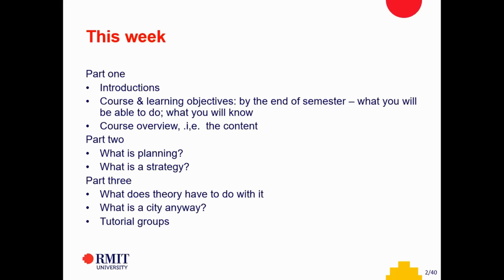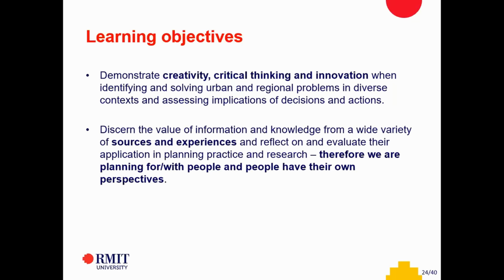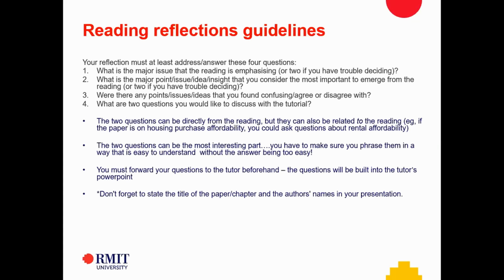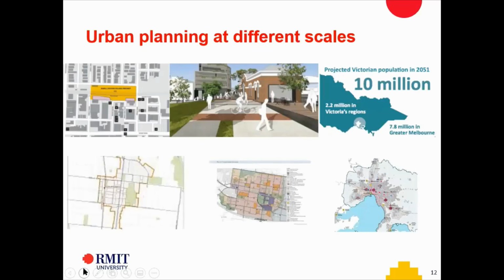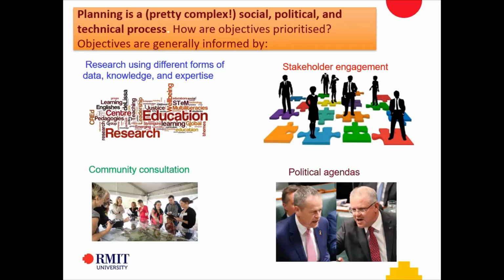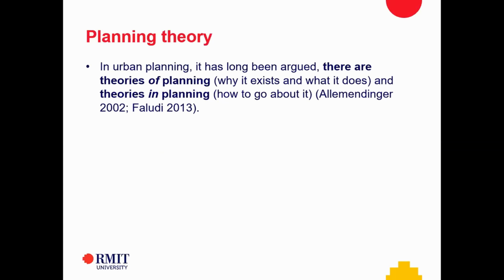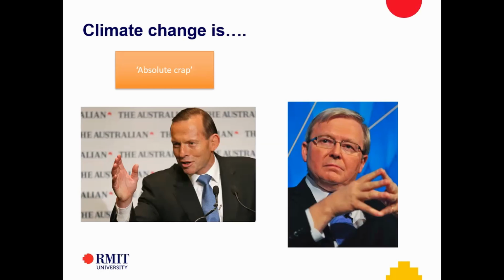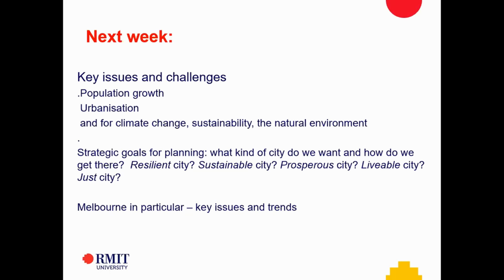Week 1: Introduction to Strategic Planning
Readings
Thompson, S. & Maginn, P. 2012. What is Planning? In Planning Australia: An Overview of Urban and Regional Planning, 2nd Edition, Thompson, S. & Maginn, P. (eds), Cambridge University Press, (Chapter 1, pp. 17-34).

Albrechts, L. 2017. Some ontological and epistemological challenges. In Situated Practices of Strategic Planning: An international perspective, Albrechts, L., Balducci, A. & Hillier, J. (eds), Routledge (Chapter 1, pp. 1-12).

News Item
Study examines the impact of urban density on spread of COVID-19